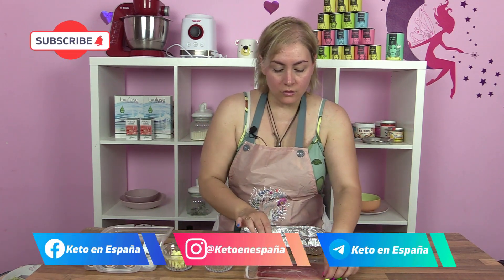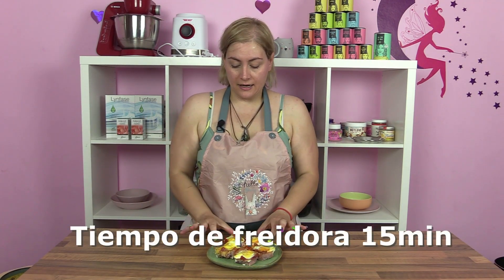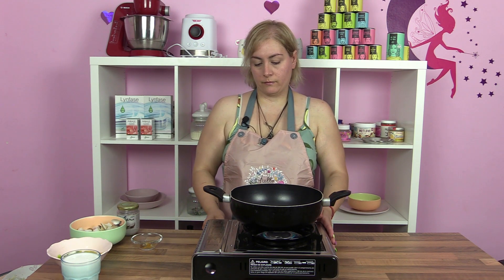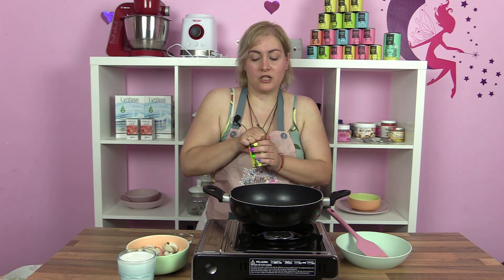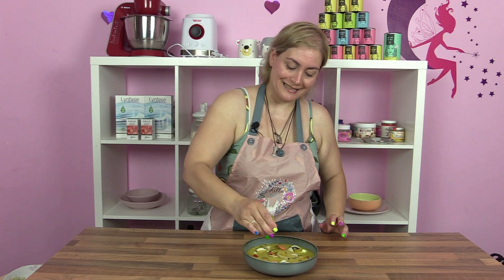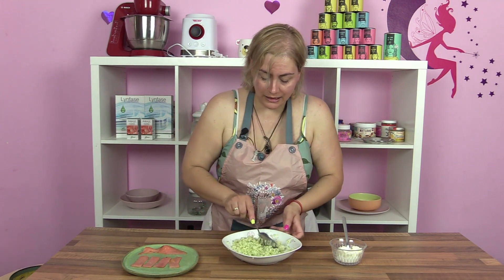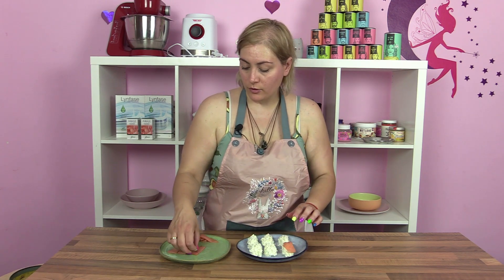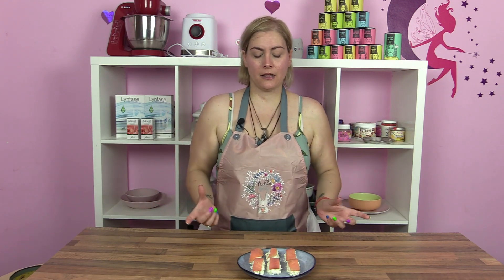Reinicio Metabólico de 21 días - DÍA 7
Ánimo! ya llevamos una semana con el reset

Cómo os encontráis ???

Yo genial 😊

Me encantaría leer vuestros resultados de esta semana.